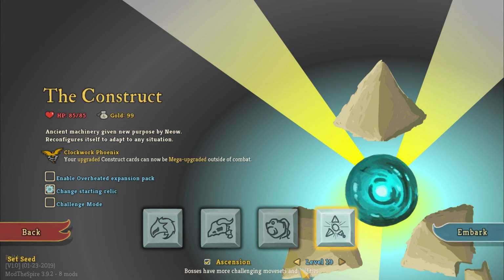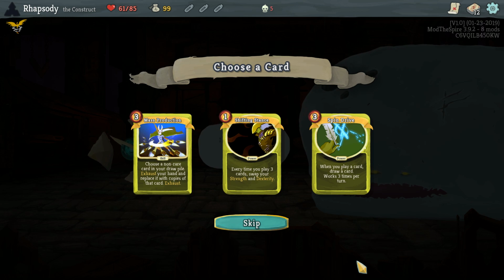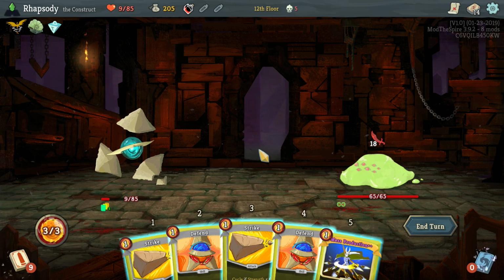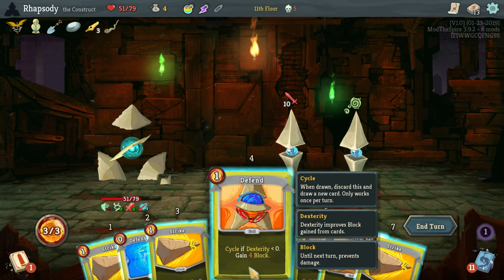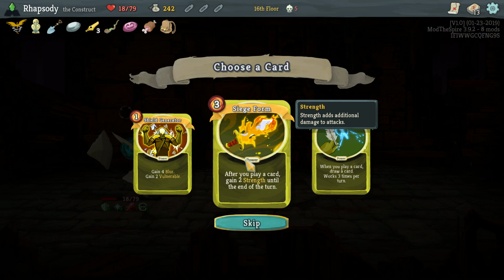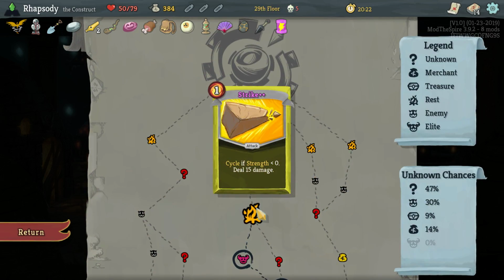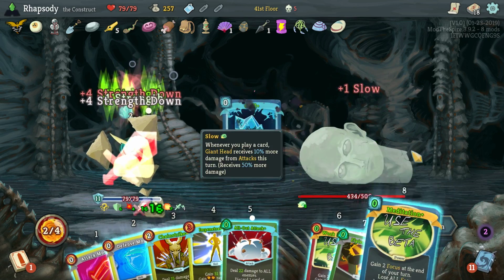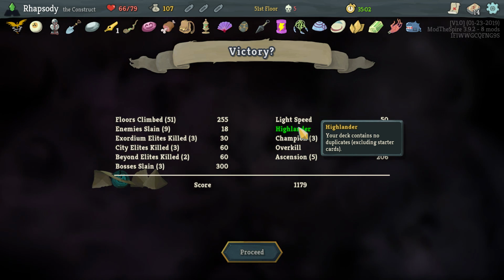Let's Play Slay the Spire Modded: Construct Ascension 5 - Episode 178